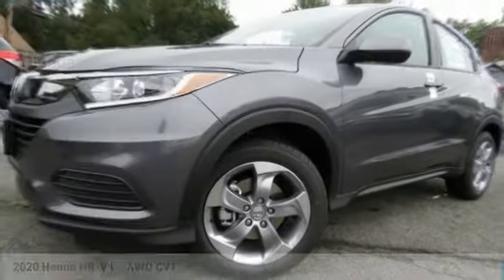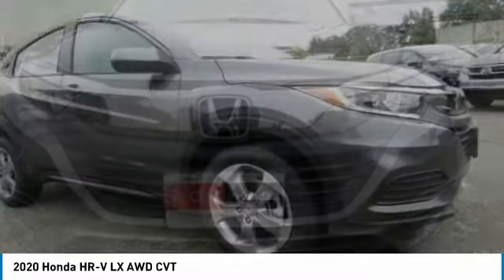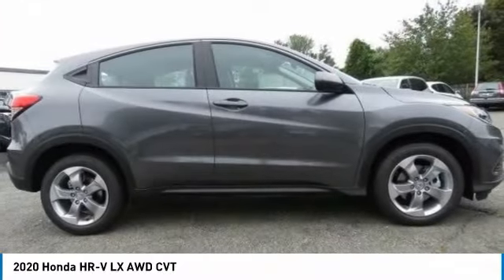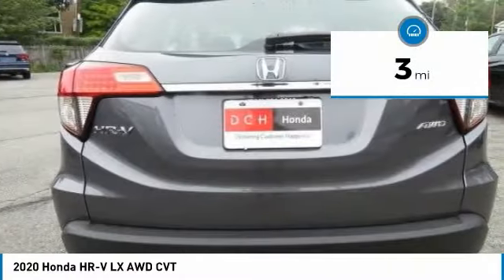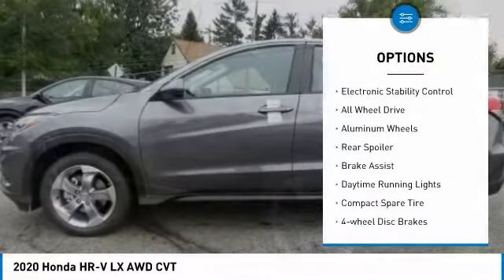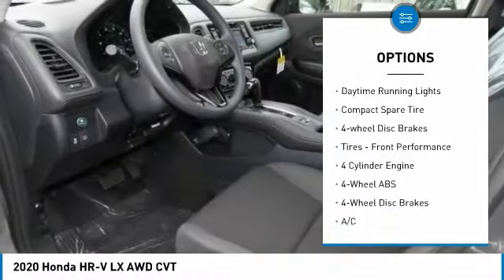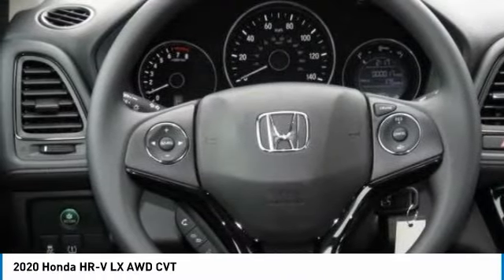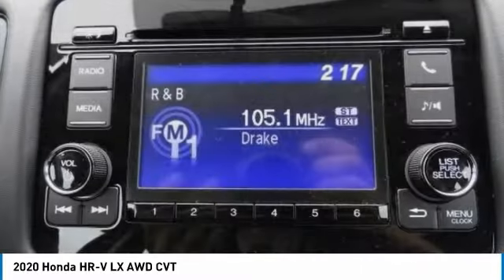2020 Honda HR-V Nanuet NY HN200782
2020 Honda HR-V LX AWD CVT

LX trim, Modern Steel Metallic exterior and Black interior. EPA 31 MPG Hwy/27 MPG City! Alloy Wheels, All Wheel Drive, Back-Up Camera, iPod/MP3 Input. Warranty 5 yrs/60k Miles - Drivetrain Warranty; READ MORE! KEY FEATURES INCLUDE: All Wheel Drive, Back-Up Camera, iPod/MP3 Input Honda LX with Modern Steel Metallic exterior and Black interior features a 4 Cylinder Engine with 141 HP at 6500 RPM*. Rear Spoiler, MP3 Player, Keyless Entry, Steering Wheel Controls, Child Safety Locks, Electronic Stability Control, Bucket Seats. WHO WE ARE: At DCH Honda of Nanuet, you'll also find a number of used Hondas and Certified Pre-Owned Hondas, plus a variety of used cars from other manufacturers too. Though we primarily serve the residents of Rockland County, New York, we're just a short drive from neighboring Westchester and Orange County New York and Bergen County, New Jersey. Horsepower calculations based on trim engine configuration. Fuel economy calculations based on original manufacturer data for trim engine configuration. Please confirm the accuracy of the included equipment by calling us prior to purchase.